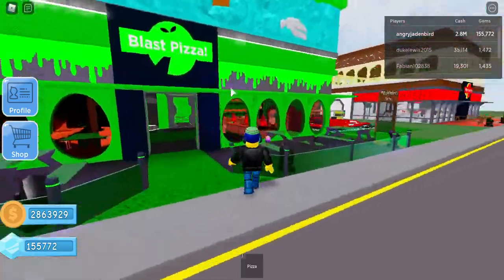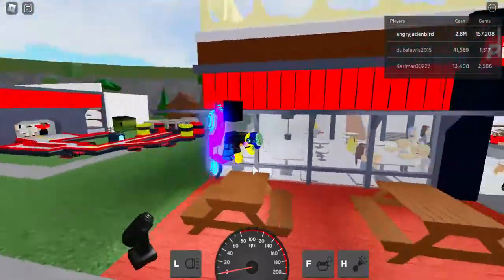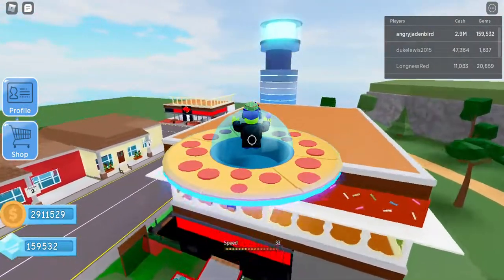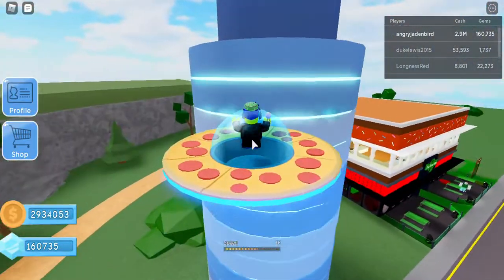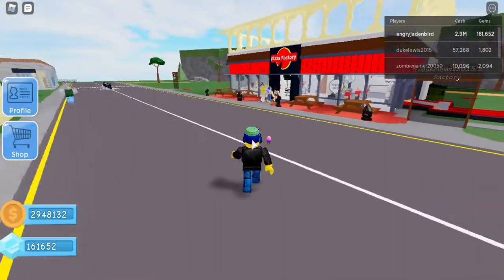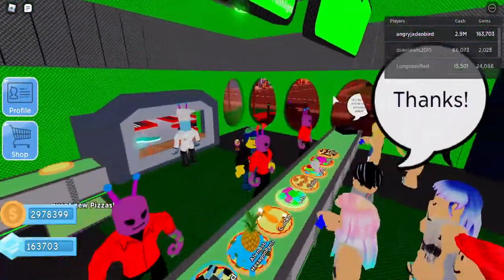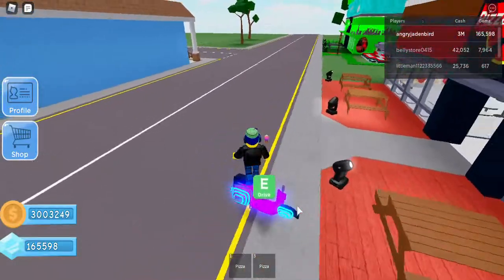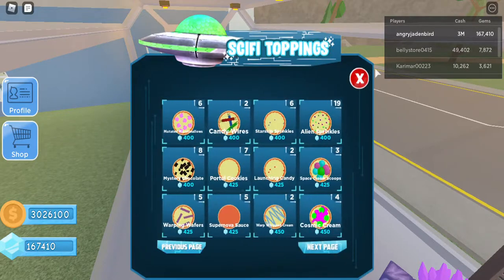Pizza Factory|Roblox|Let'sPlay|RUINED SCOOTER!?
I play Roblox Pizza Factory when they removed the inertia physics on the scooter!!! @Ultraw bring back the inertia physics on the scooter!